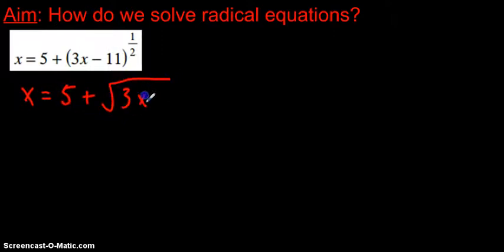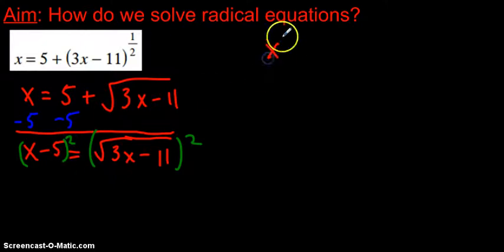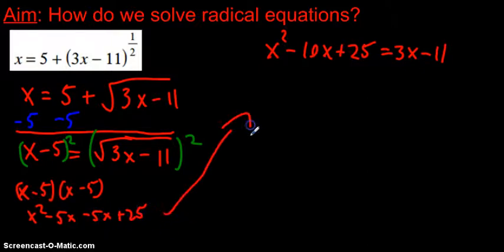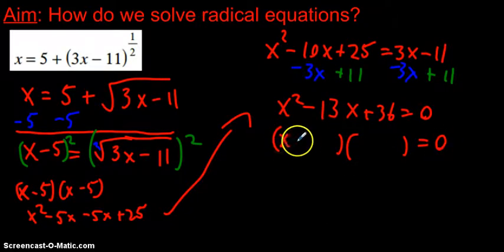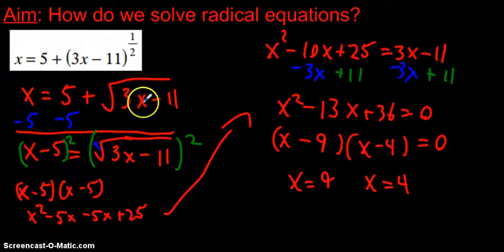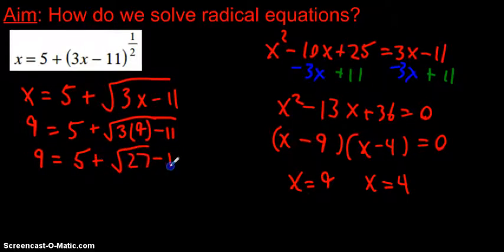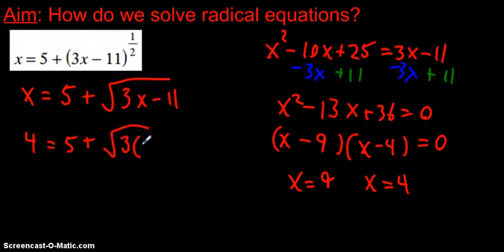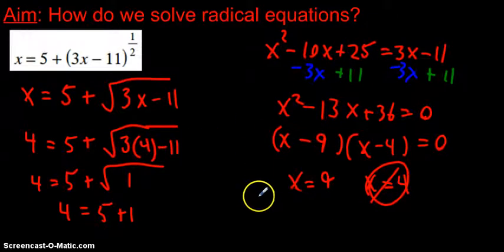Unit 5: Radical Day 36: Radical Equations